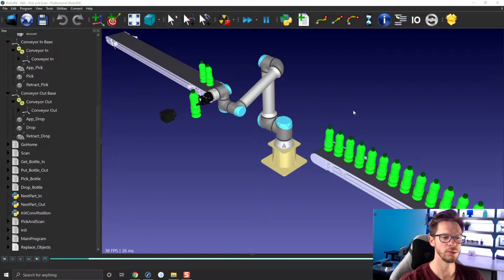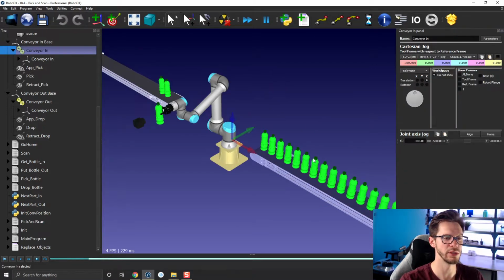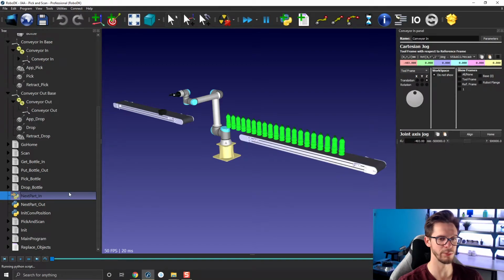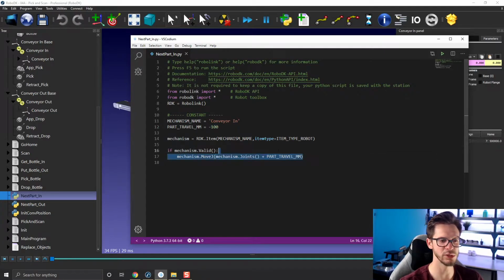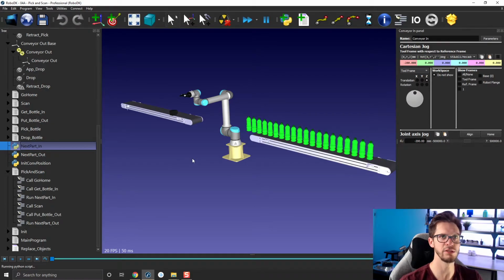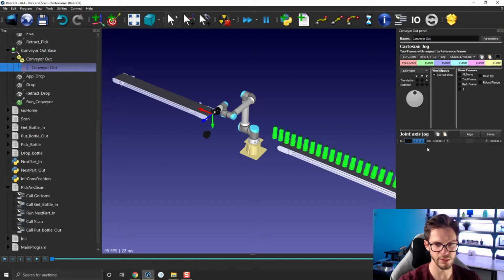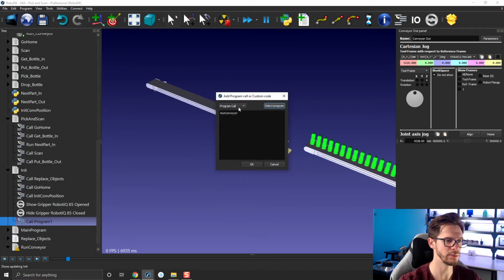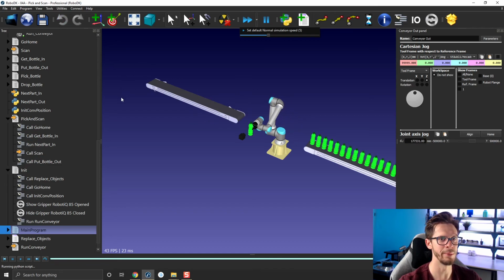04 - RoboDK Training - Tekniker - Conveyor movement